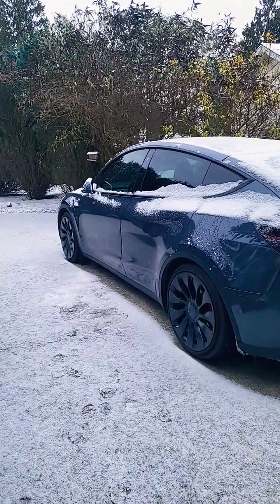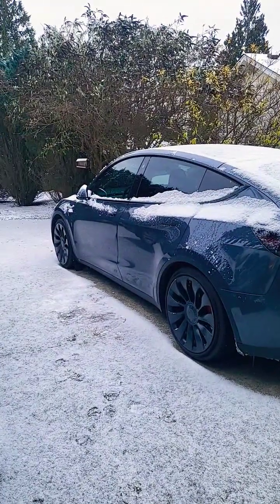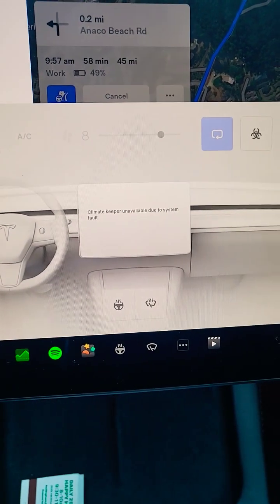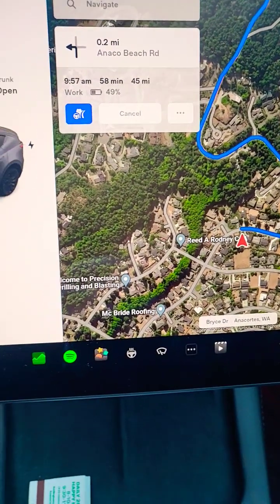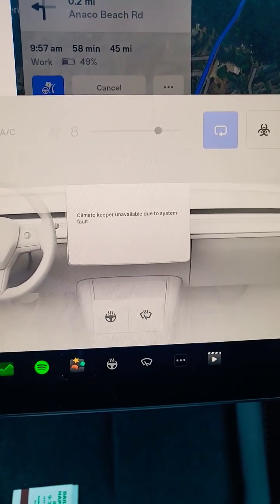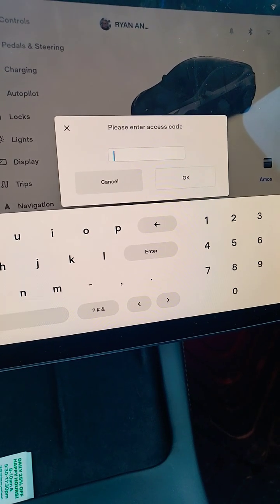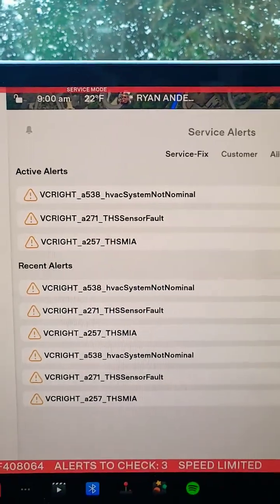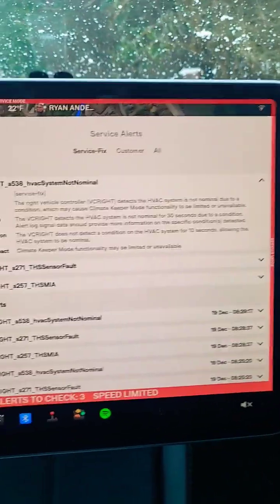Tesla Remote Climate Fail!! - know yo service screen, and how to ID system faults.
We had a humidity sensor fail on our 2022 Tesla Model Y Performance Amos, and so the remote climate wouldn't work or turn on. I would have never known what was going on and had to trust the Tesla service team, but because I know how to check the service screen I was able to pin it down quite quickly. In this video, I show you how to do that.